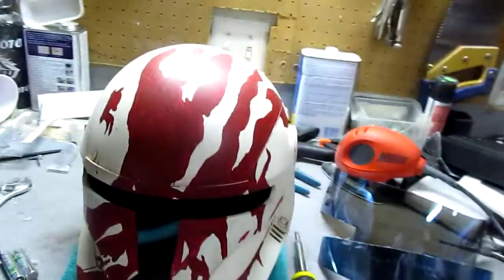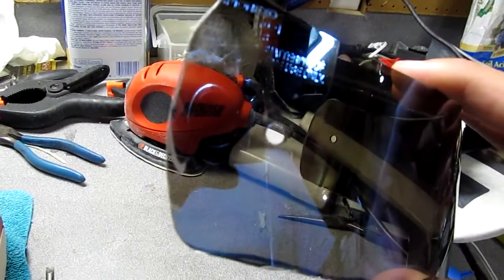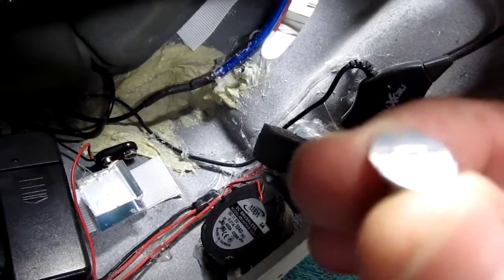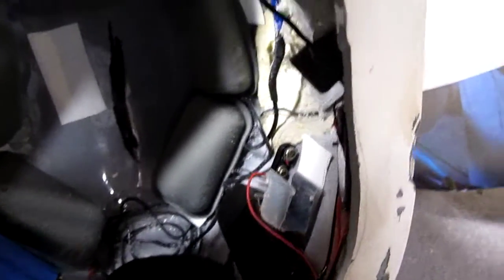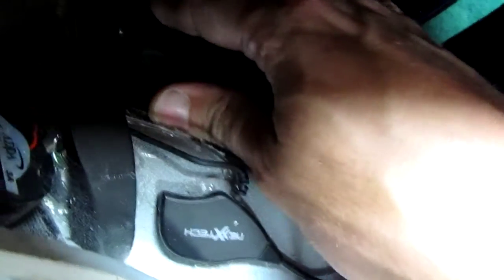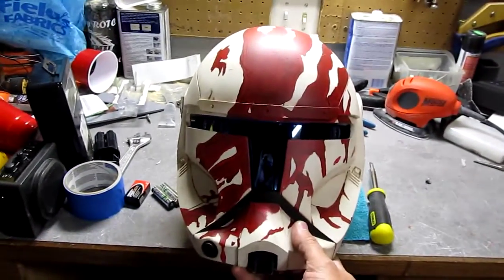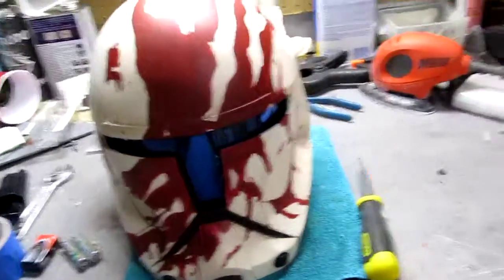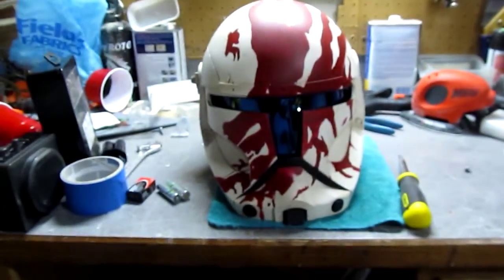Star Wars Republic Commando Visor Mounting/Replacement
FOO shows you how to mount your visor so that you can easily remove it and ensure that it won't wiggle around once you have it in using post screws and of course DEVCON!!!